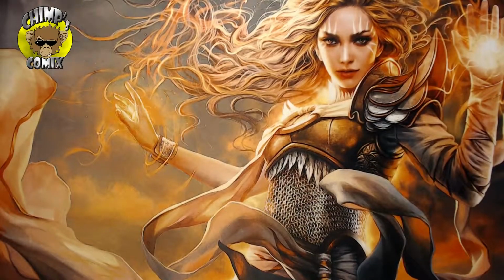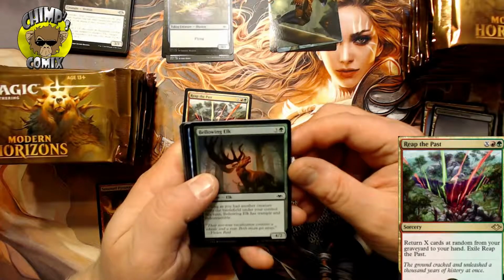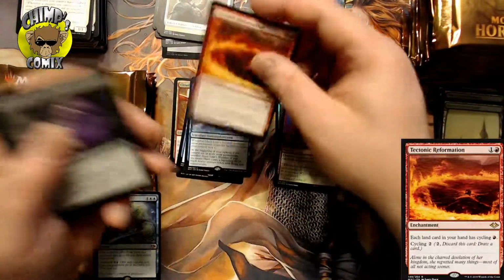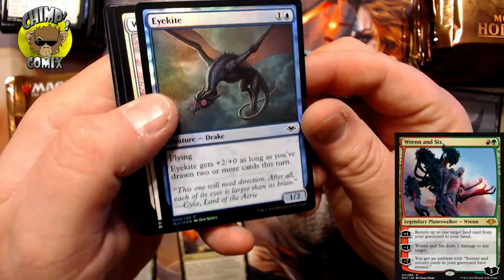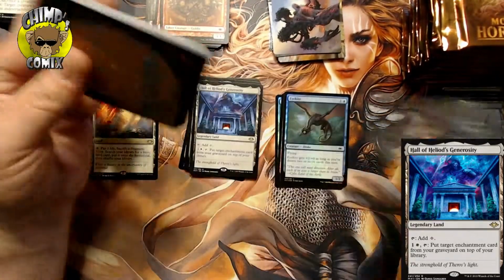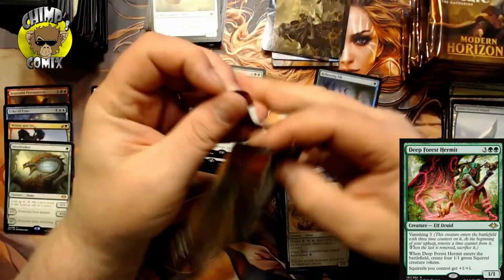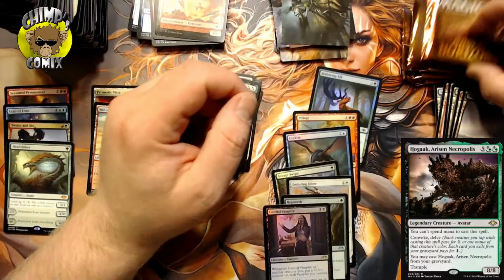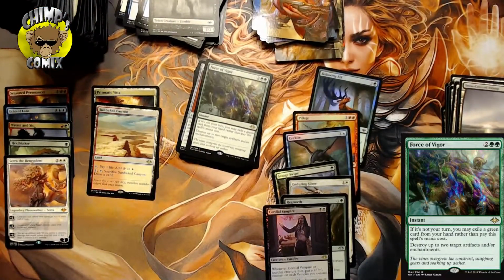Modern Horizons Booster Box Opening 4! What will we find?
Here we open another booster box of Modern Horizons!  What will we find?   Urza, Serra, Wrenn, First Sliver, or any of the Swords?  Check it out!